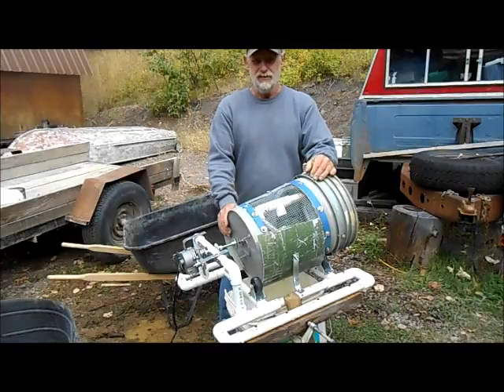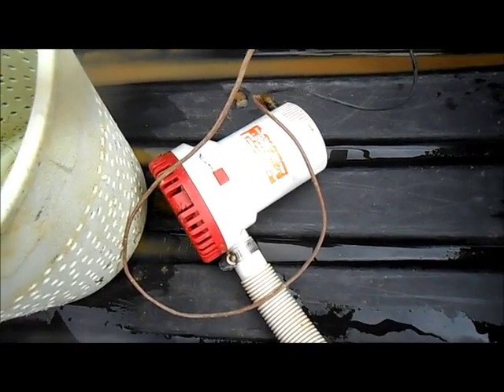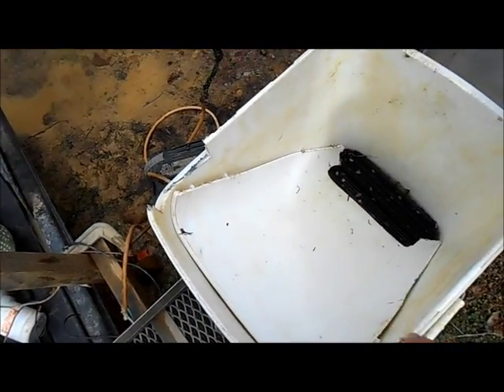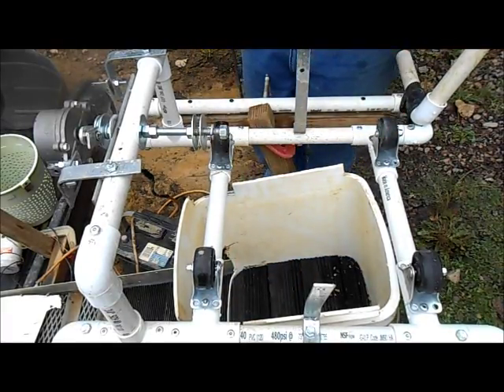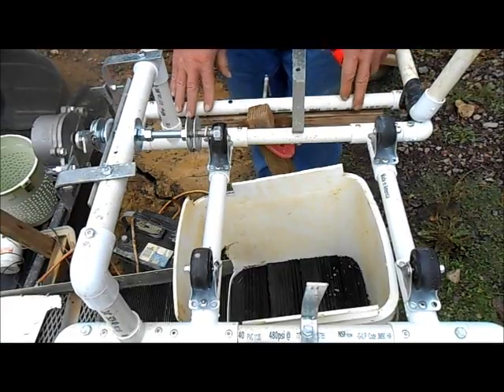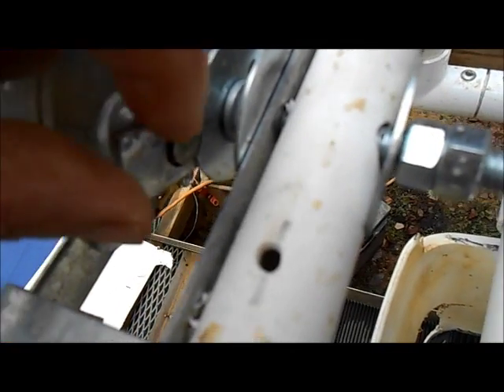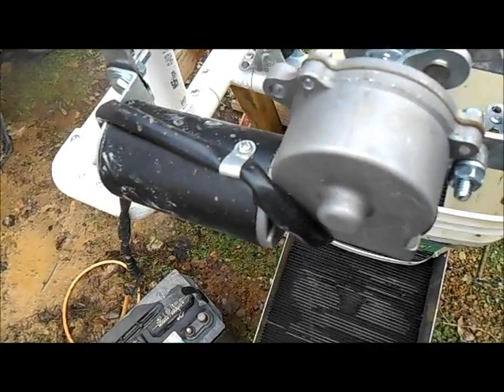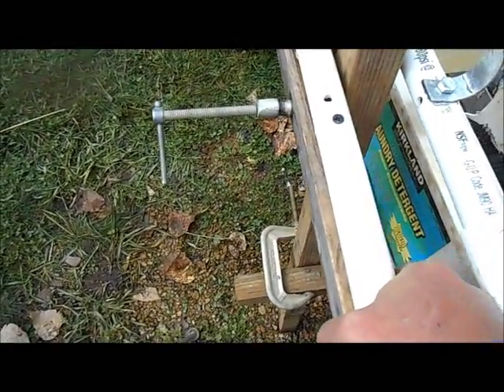How To Make Alan's Clay Buster Bucket Trommel part 1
This video I explain how to make a DIY clay buster bucket trommel for under $100.00. This home made gold trommel has been working great and is super simple to make and cheap.